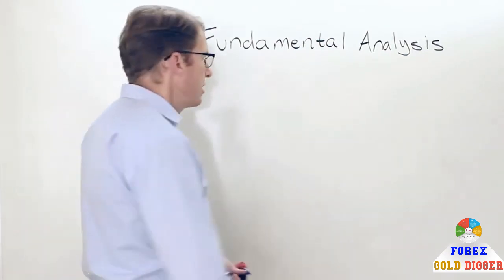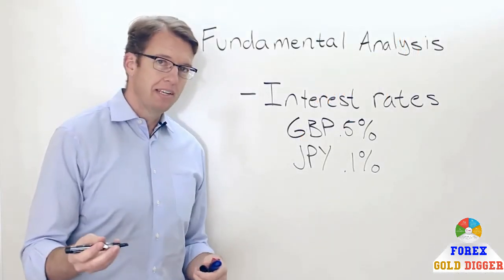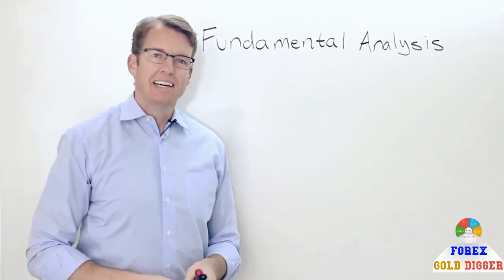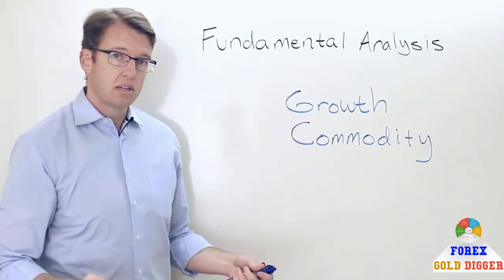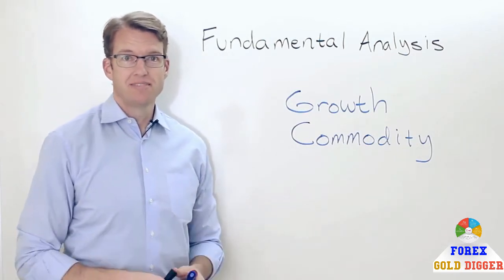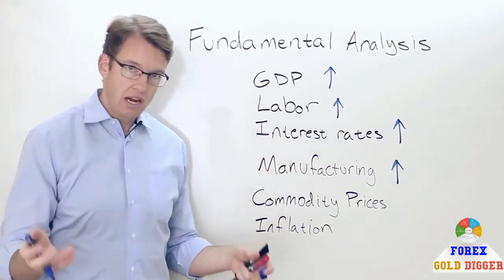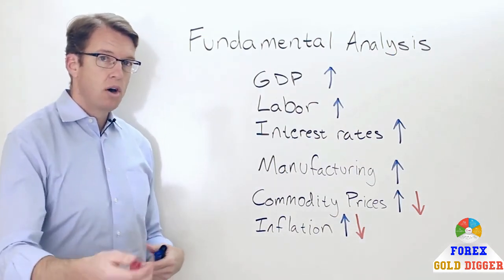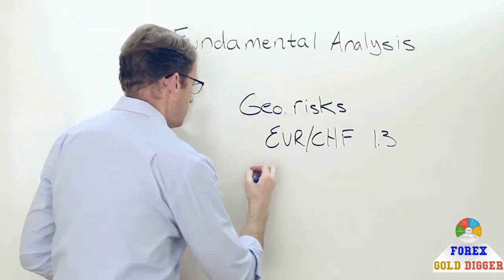05 WHAT IS FUNDAMENTAL ANALYSIS Forex Education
05 WHAT IS FUNDAMENTAL ANALYSIS   Forex Education